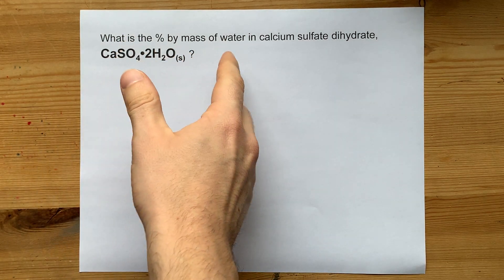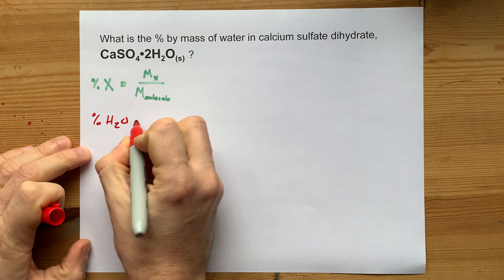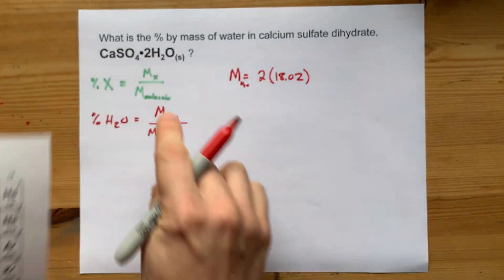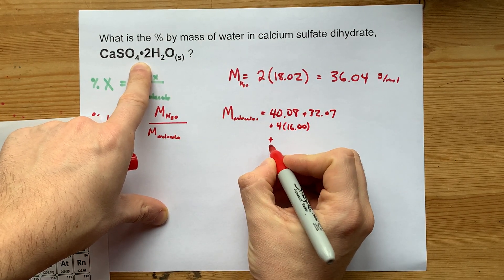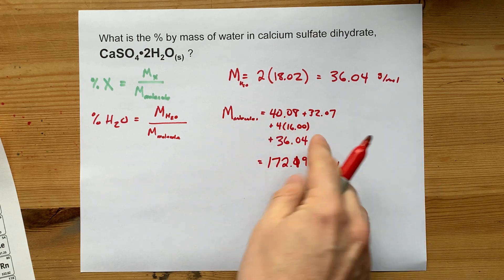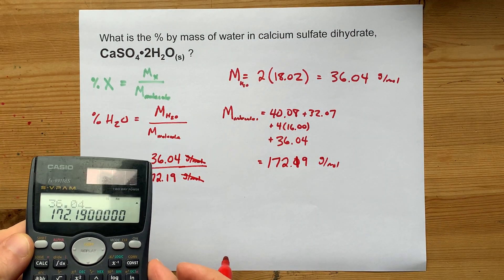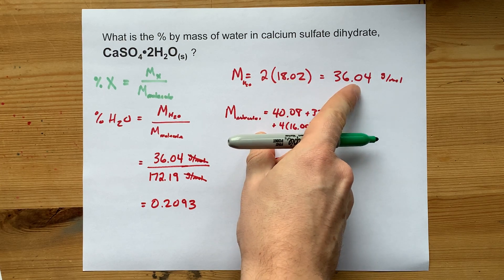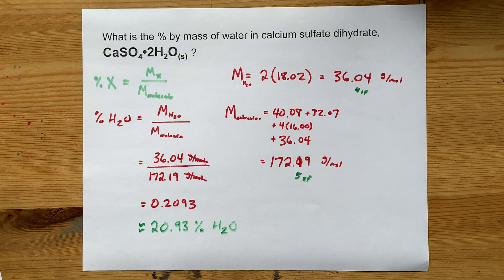Find the Percent by Mass of Water in a Hydrate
You can calculate the % by mass of H2O in a hydrate by:
* Calculating the molar mass of the entire compound (including water)
* Dividing the (contribution of water) by the whole molar mass.
Here, I will do it for Calcium Sulfate Dihydrate.